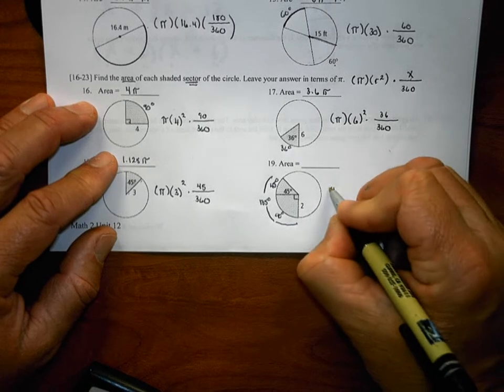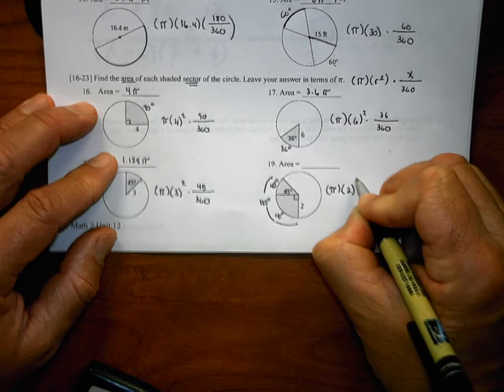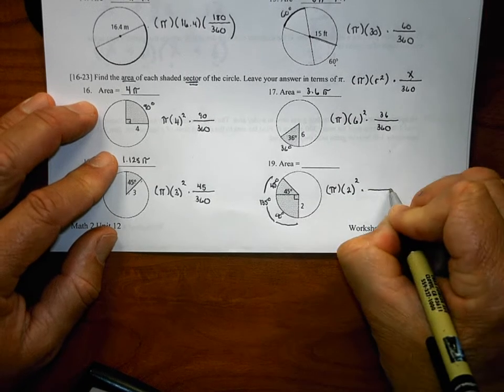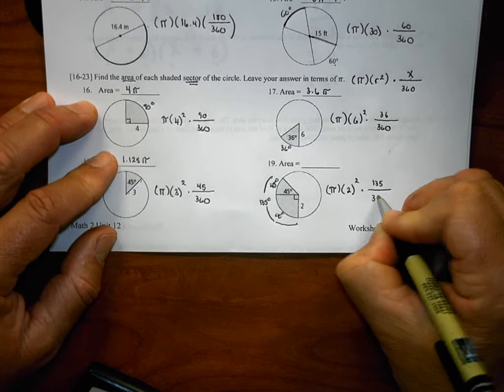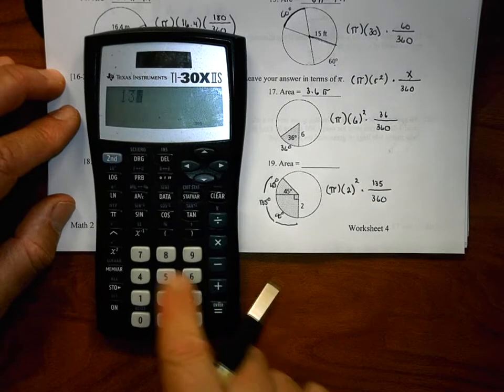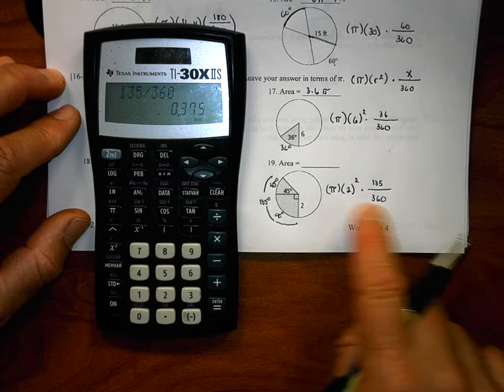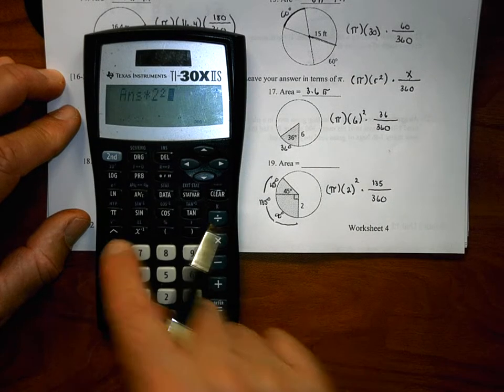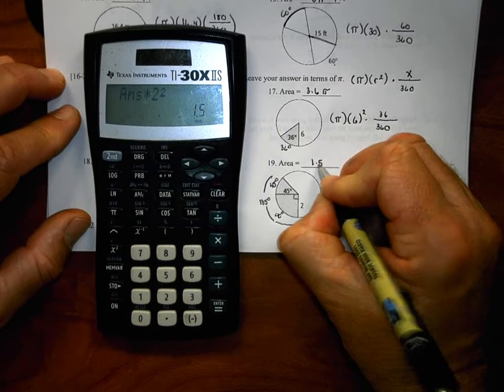Math 2 Circles Unit Worksheet 4 Part 2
Arc Length
Mr Trutna